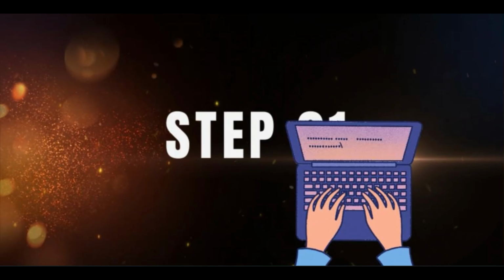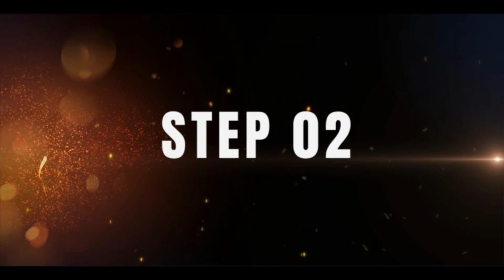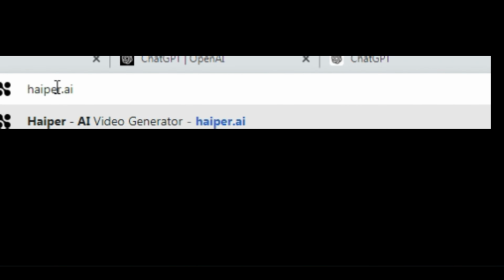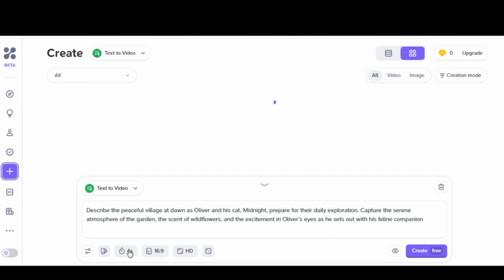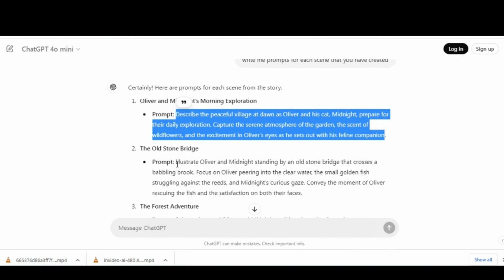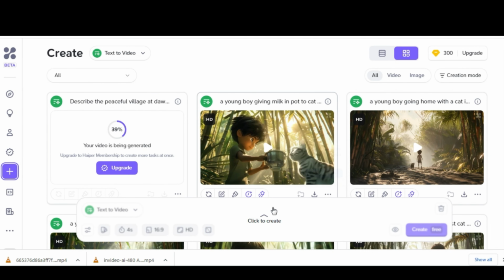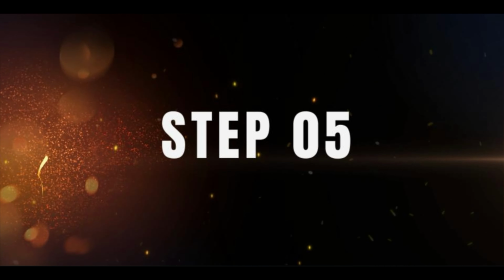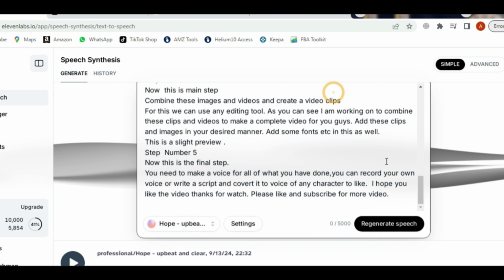How to Make 3D Animated Cartoons Using AI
In this video, we're diving into the exciting world of 3D animated cartoons using AI technology. If you’ve ever dreamed of bringing your cartoon characters to life, you’re in the right place! We’ll explore step-by-step methods to create stunning animations without needing extensive experience in traditional animation techniques.

What You’ll Learn:
Choosing the Right AI Tools: We’ll highlight the best software options available for 3D animation, such as Blender, Daz 3D, and AI-driven tools like DeepMotion and Runway ML.

Character Design: Discover how to design your characters using AI-assisted tools. We’ll show you how to create unique and appealing characters that stand out.

Animating Your Characters: Learn how to utilize AI for motion capture and character animation. We'll guide you through the process of making your characters move naturally.

Adding Voiceovers and Sound Effects: Explore how AI voice synthesis can help you create realistic dialogues and soundscapes for your cartoon.

Rendering and Final Touches: We’ll discuss how to render your animation and add finishing touches to ensure a polished final product.

By the end of this video, you'll have the skills to create your own 3D animated cartoons and bring your stories to life with the help of AI!